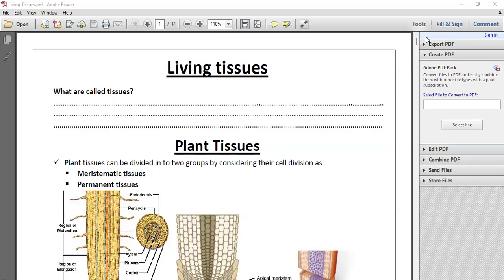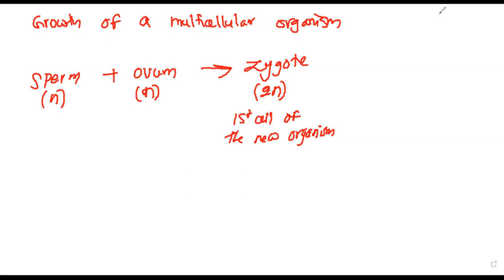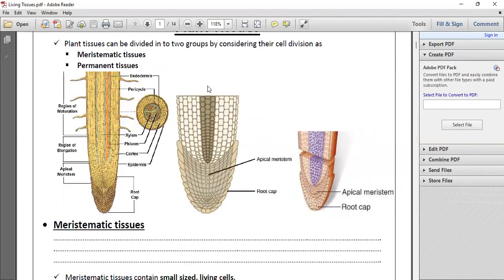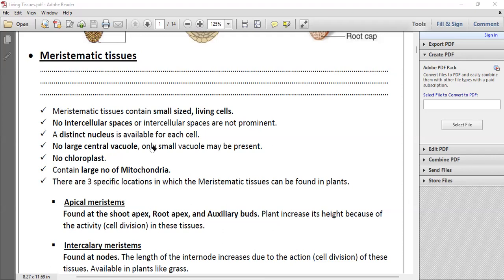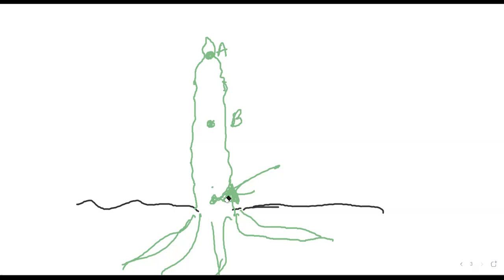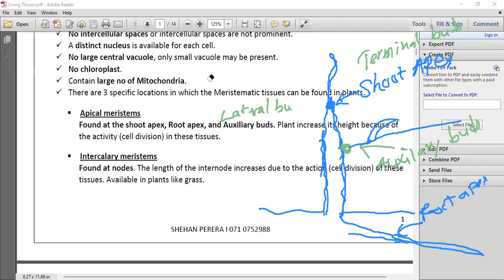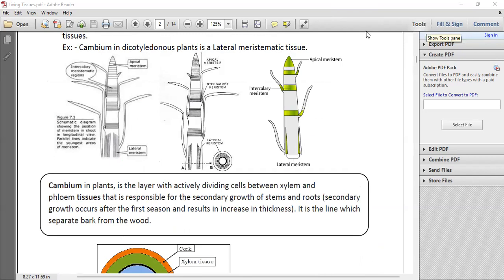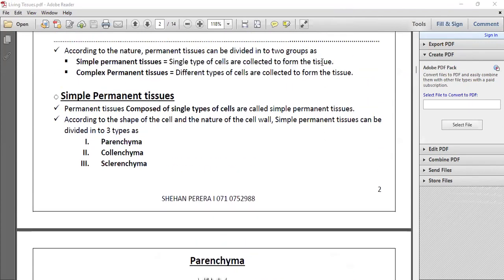01.Living Tissues I Day 01 I Grade 11 I 2022